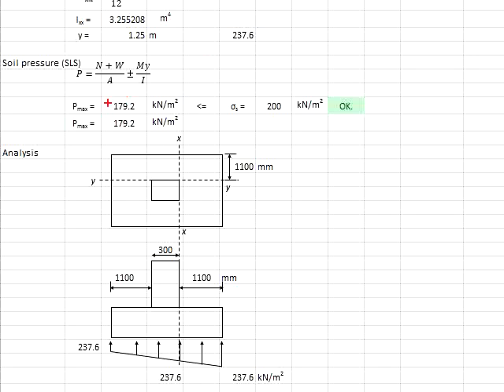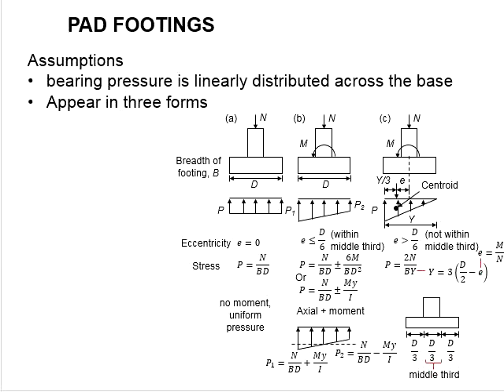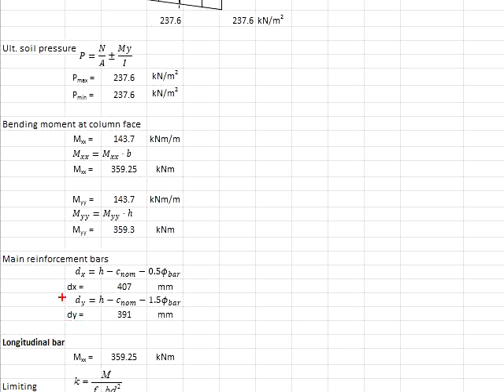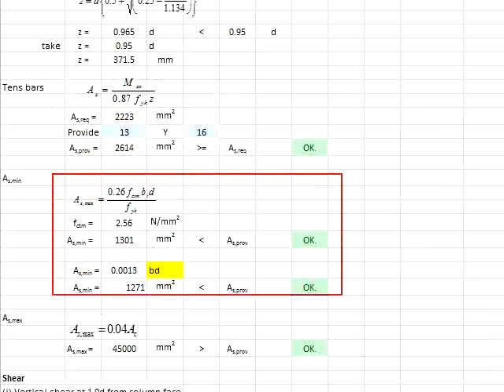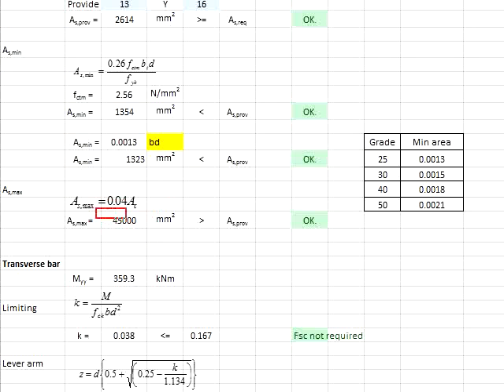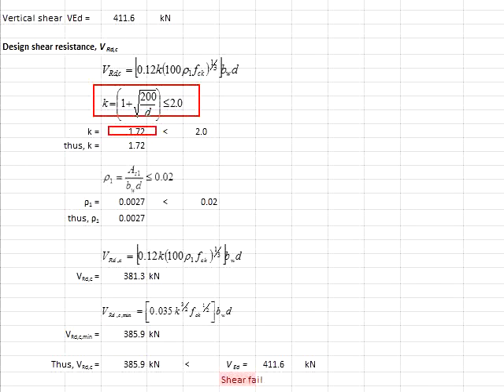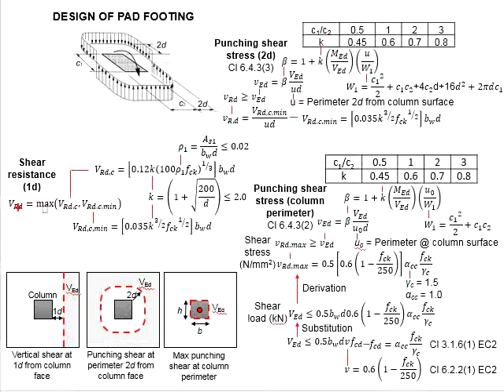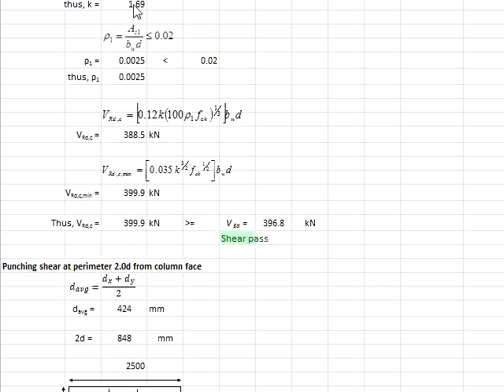3.11 Example 1: Pad footing Part 2